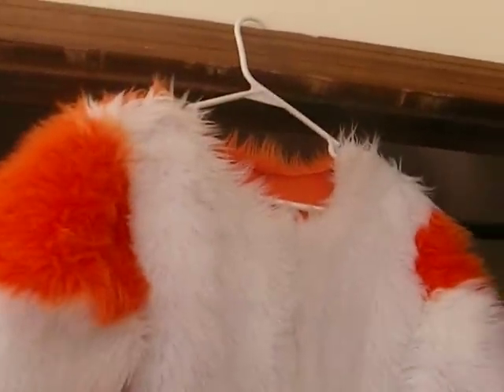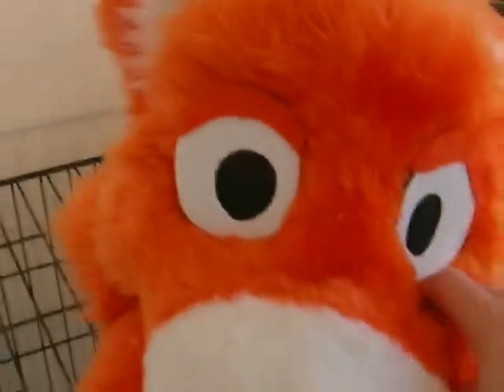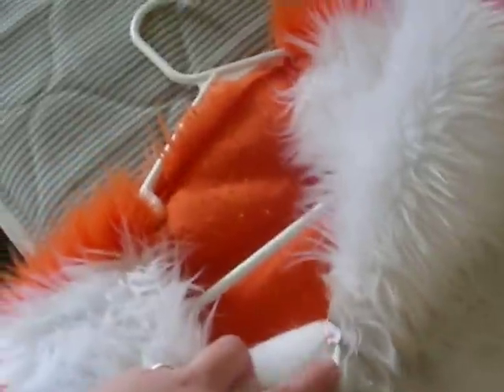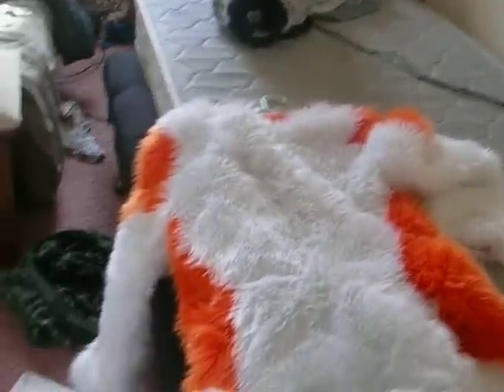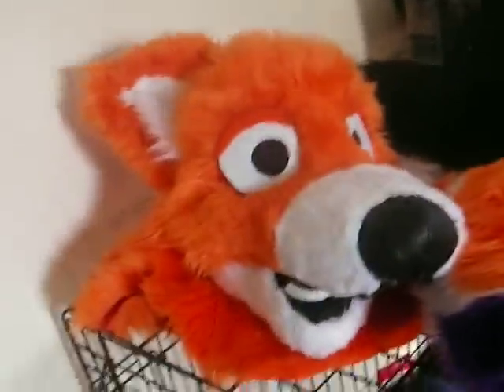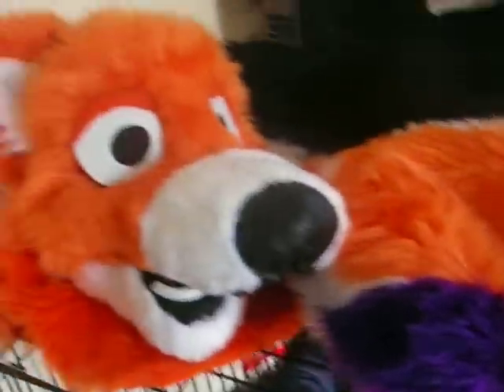FURSUIT - BODY SUIT FOR SALE! $400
This could be a husky or a fox body suit... MAYBE 12 hours of total wear, no rips or stains.

t's not a "murrsuit". Why would I spend 300$ on fur to make this and ruin it with "murring"

It's the tail hole, as you see at the end of the video, the tail is separate. :/

5 foot 3 inches tall or shorter
185 pounds or lighter

$400 + Shipping